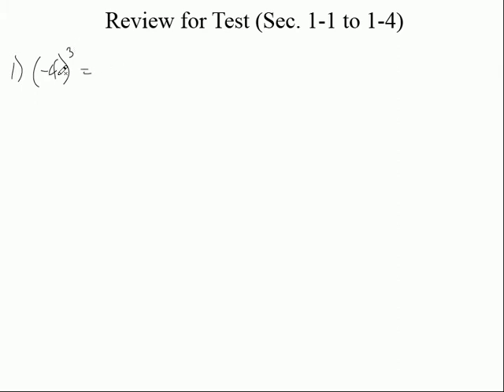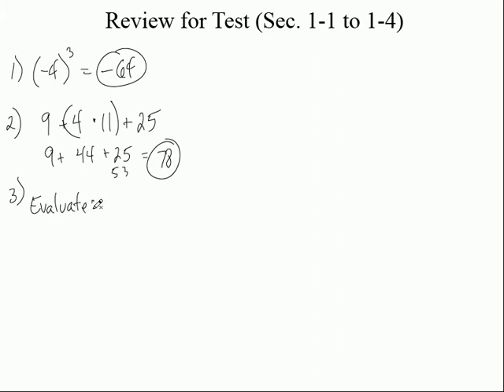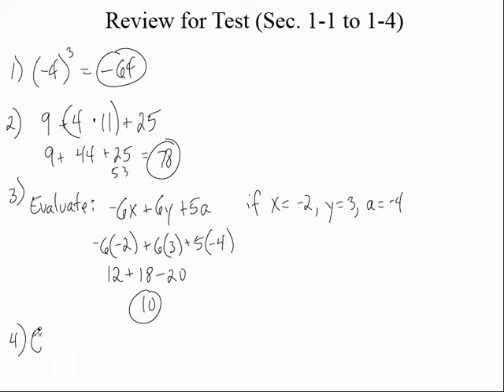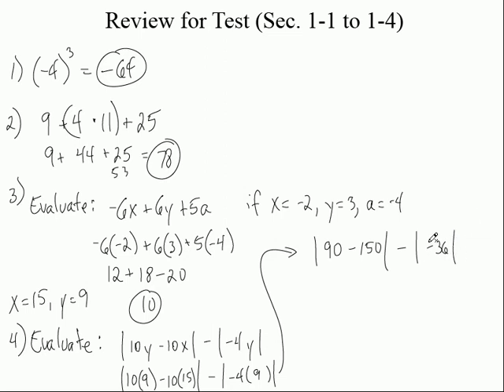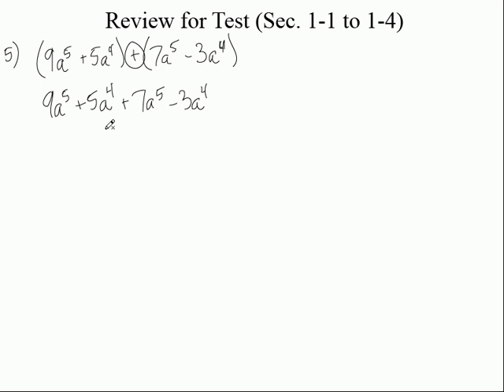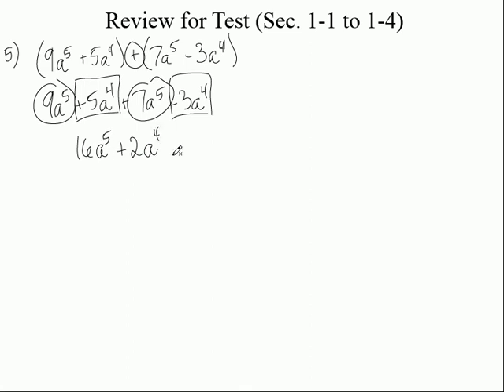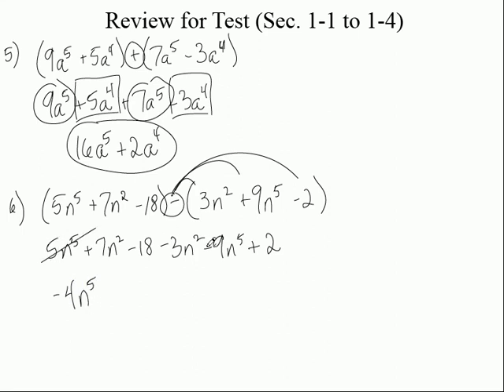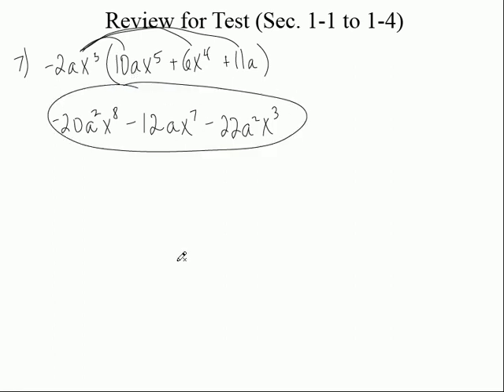3 College Algebra Test Review 1 1 to 1 4a